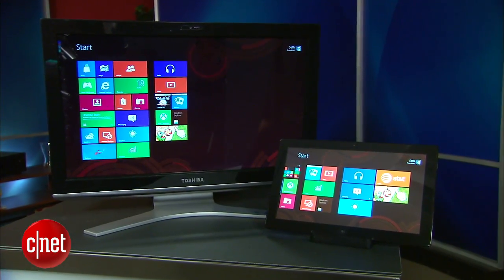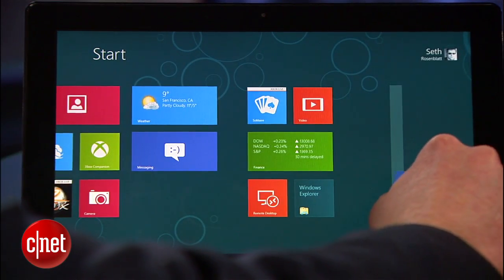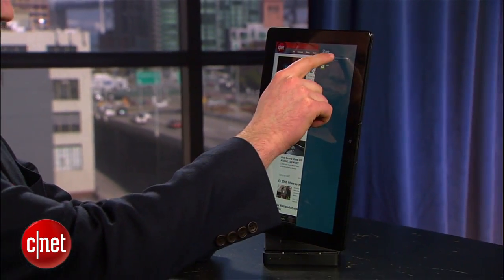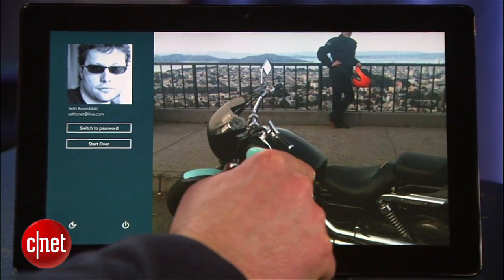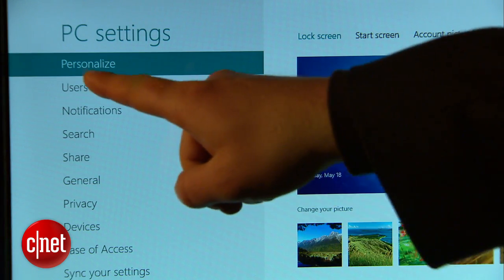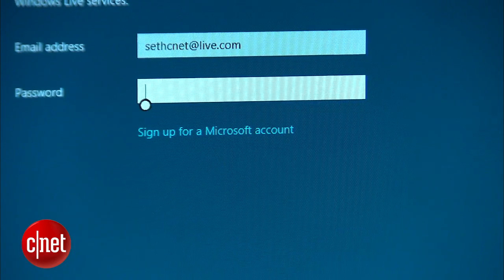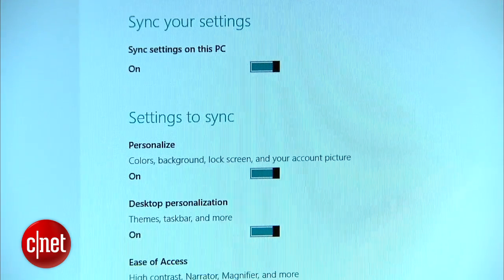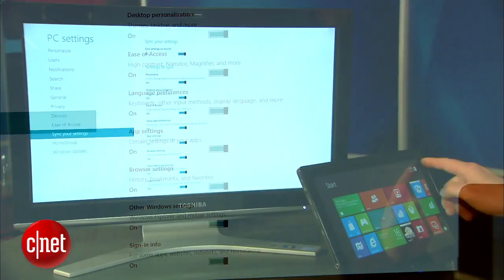CNET How to: How to set up sync on Windows 8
One of the best things about Windows 8 is that you can sync settings, apps, and more across multiple computers and tablets. Here's how you do it.